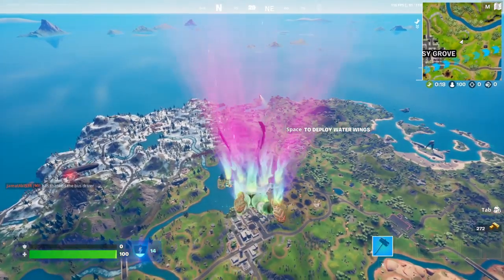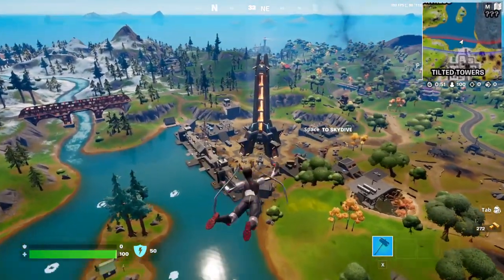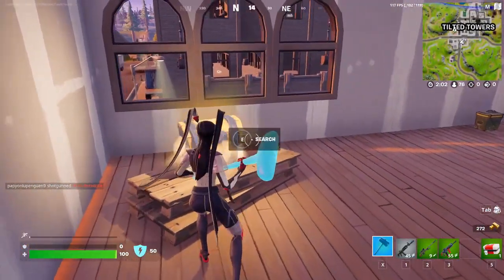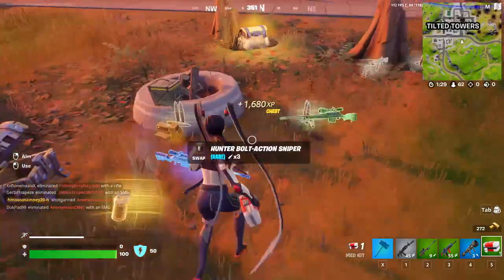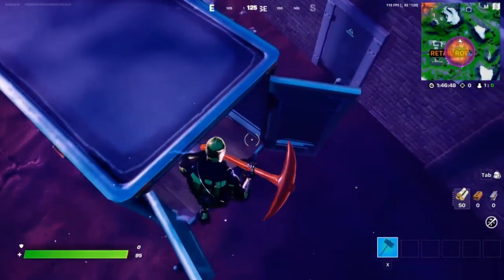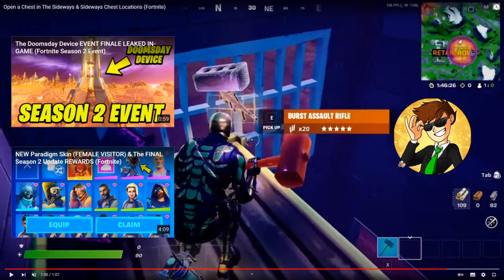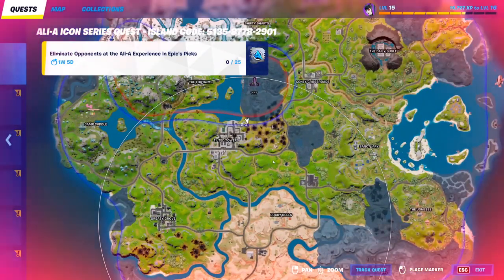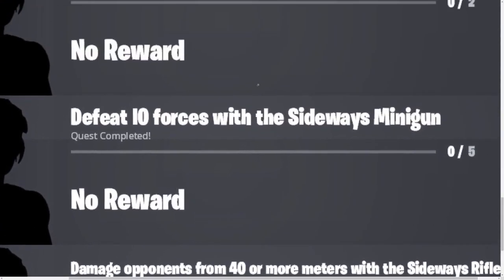Damage Opponents with Sideways Weapons, Sideways Minigun & SIDEWAYS LOCATIONS (Fortnite)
Damage Opponents with Sideways Weapons is Fortnite sideways showdown quest and I show you how to get sideways weapons, sideways weapons locations in season 2 and how to overheat any sideways gun, collect a sideways minigun and a sideways rifle in a single match, defeat io forces with the sideways minigun and all sideways quests!